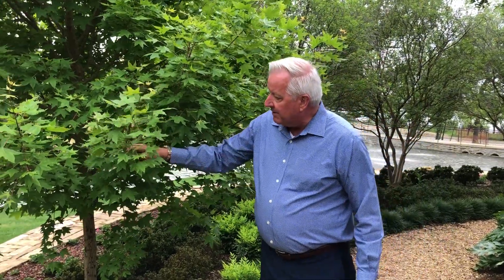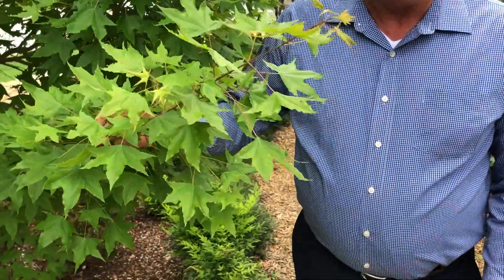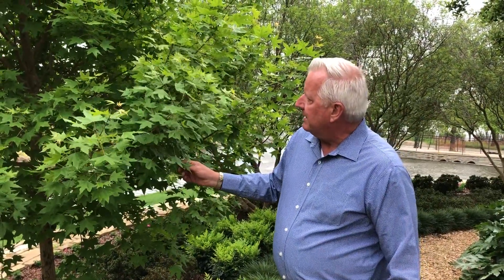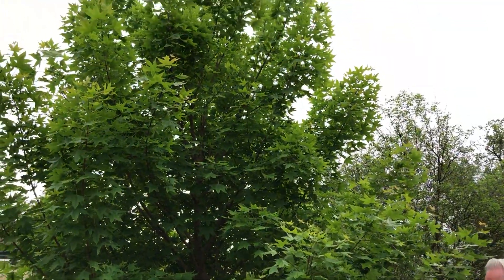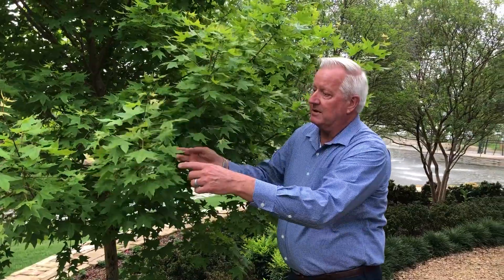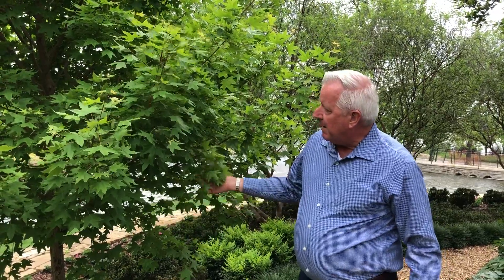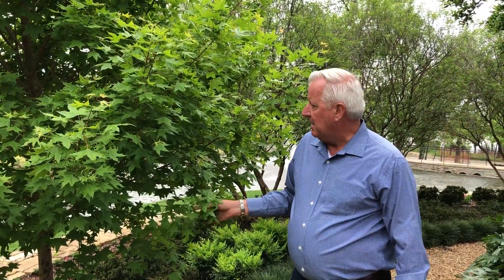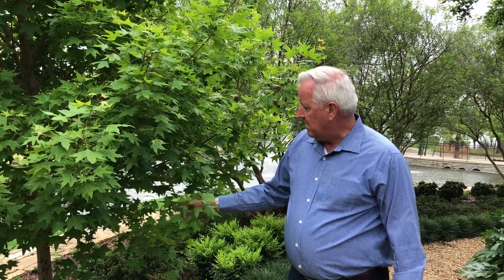In the Garden with Dave: Shantung Maple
Join us today to learn about the Shantung maple, a tall shade tree that is extremely well adapted to the Texas climate.